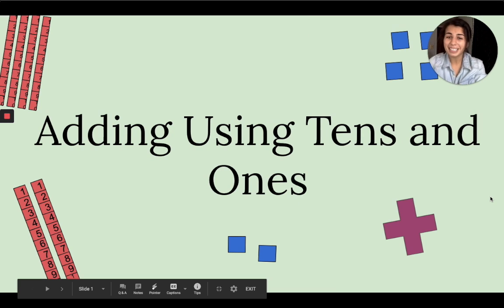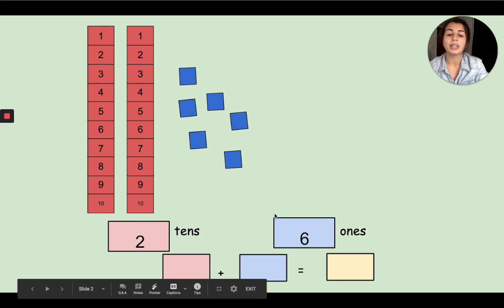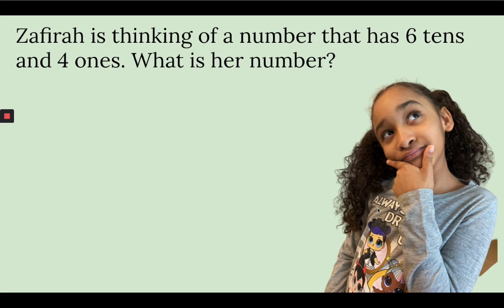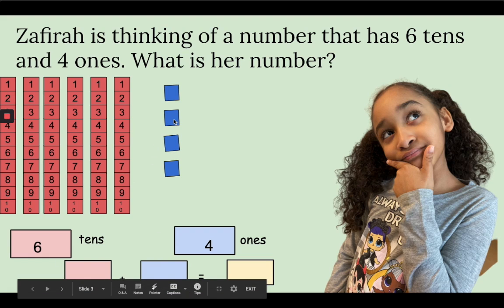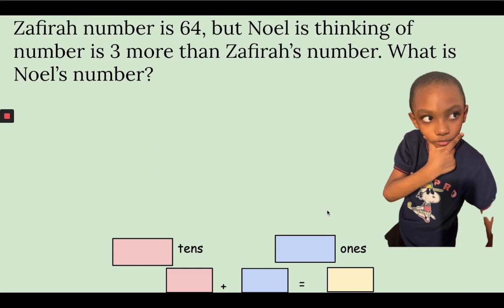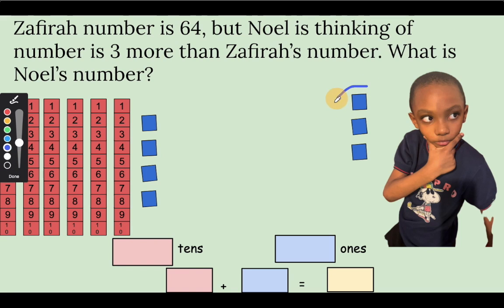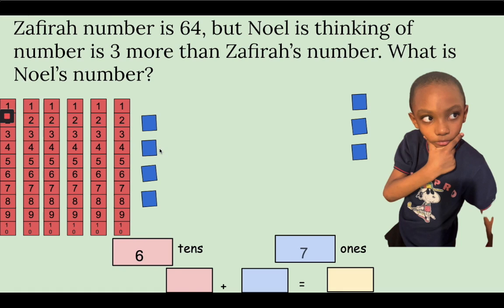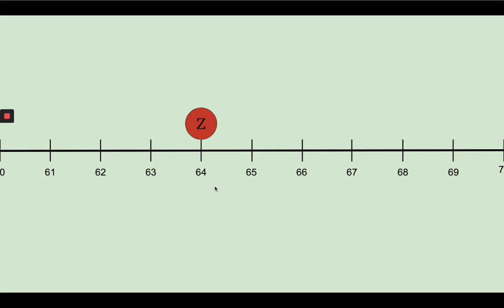Word Problems Using "More Than"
Use groups of tens and ones to help find a number that is "more than" another number!